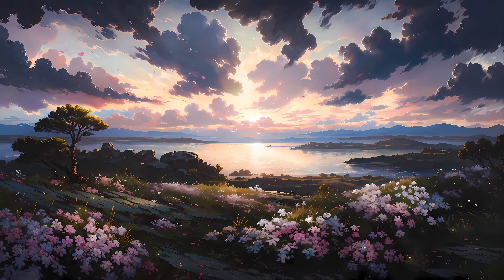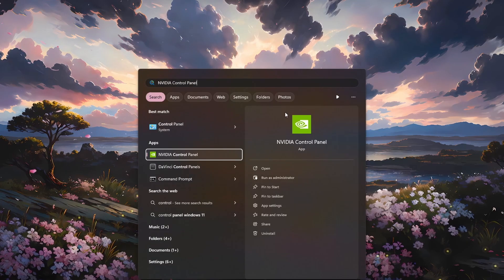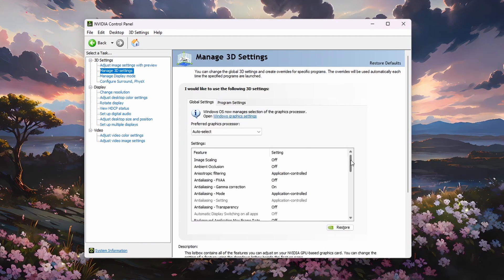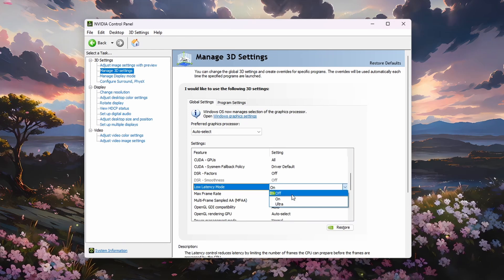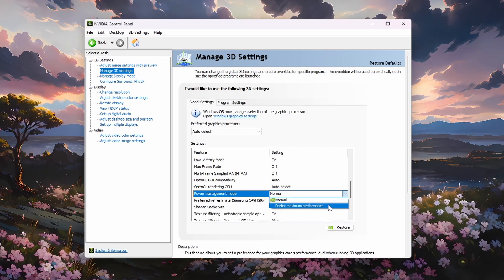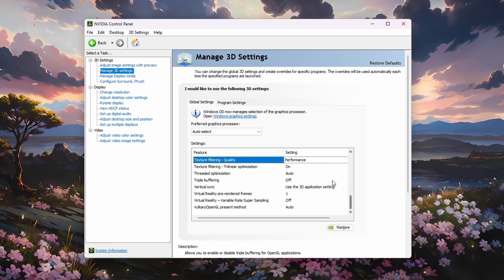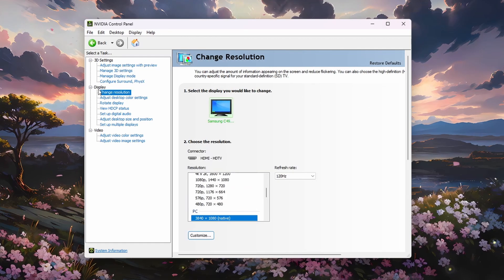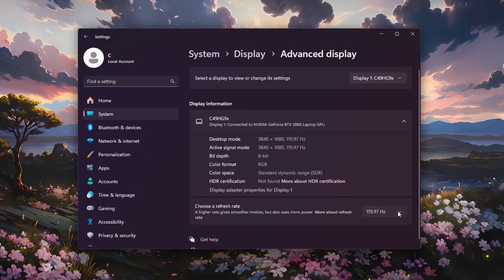Optimize Nvidia Control Panel for Gaming in 2024 - Complete Guide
A short tutorial on optimizing your NVIDIA control panel settings for gaming.